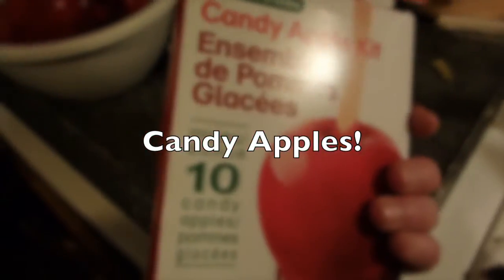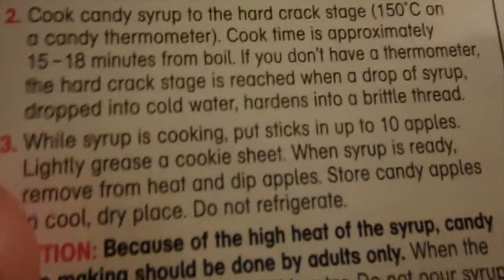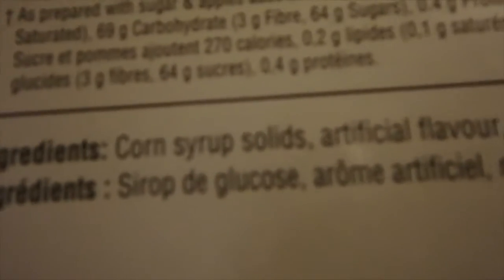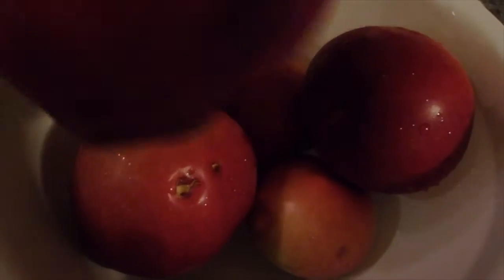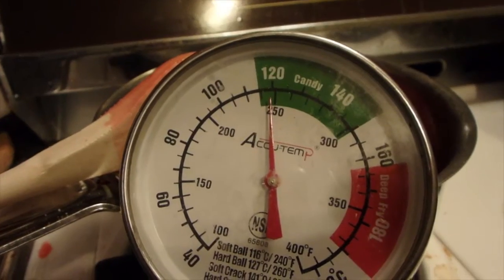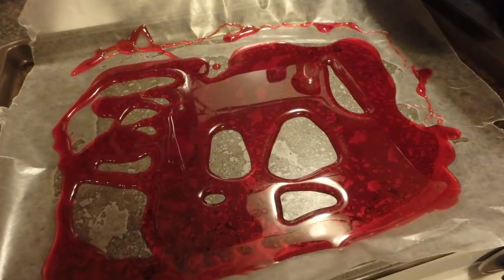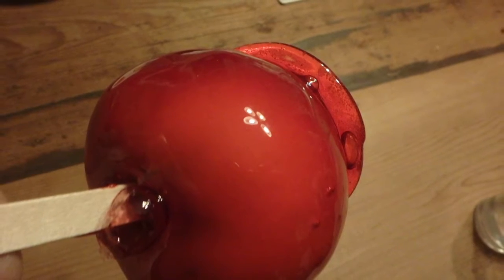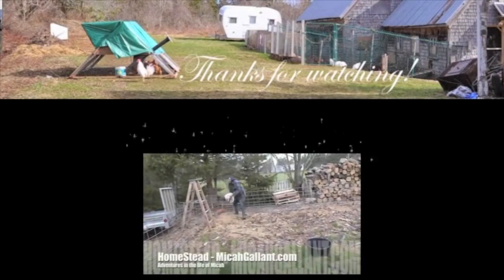Candy Apples!! Just like at the Carnival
This isn't a how to or anything, just a fun look at a Candy Apple kit we got from the grocery store as a treat over Christmas - short story? it turned out very well, just like the candy apples you'd find at a fair or carnival. Lots of sugar as to be expected, so much so that one of our kids actually didn't eat it all because it was just 'too much sugar' :D

Videos recorded with a Garmin Virb or Olympus TG-850 or Nikon D90.